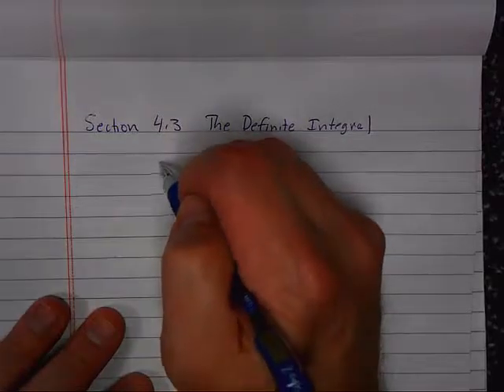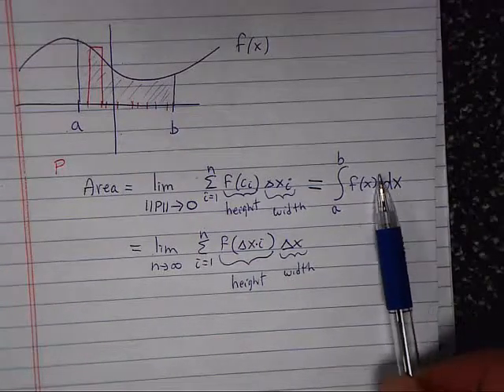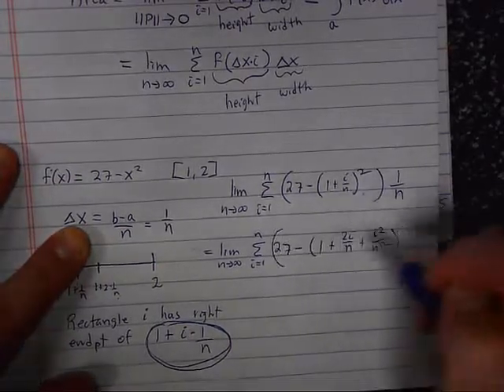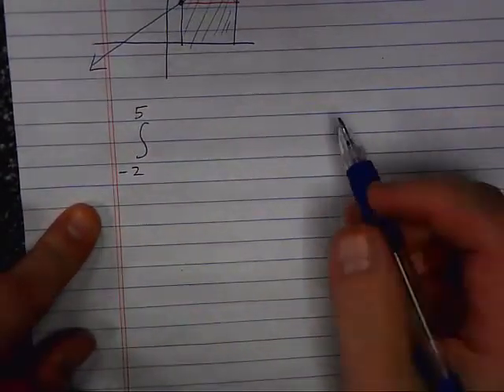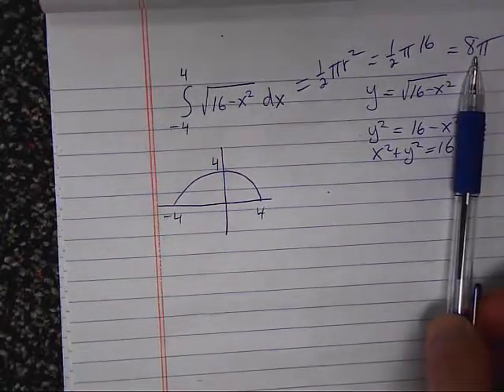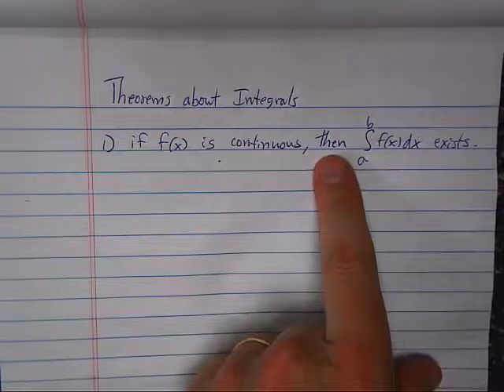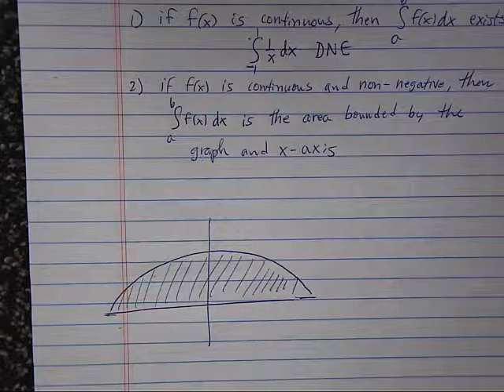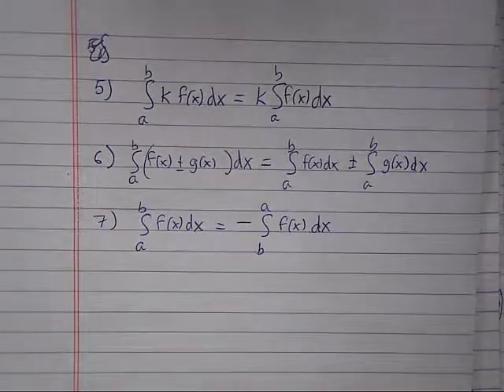Math1610 Larson Section4-3